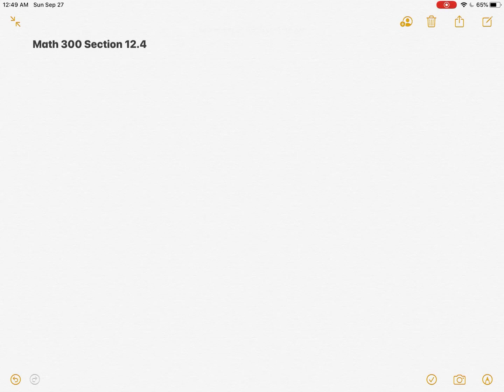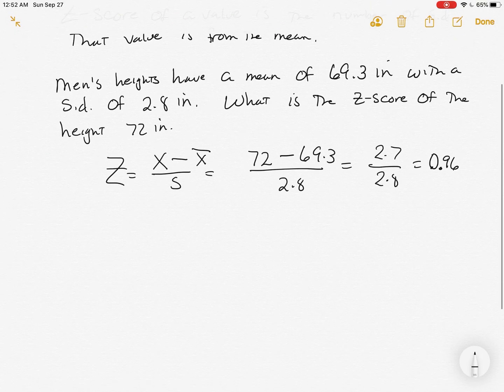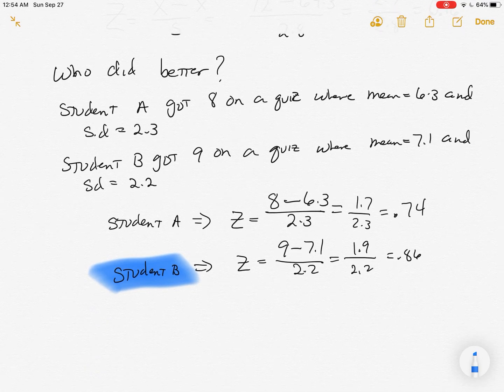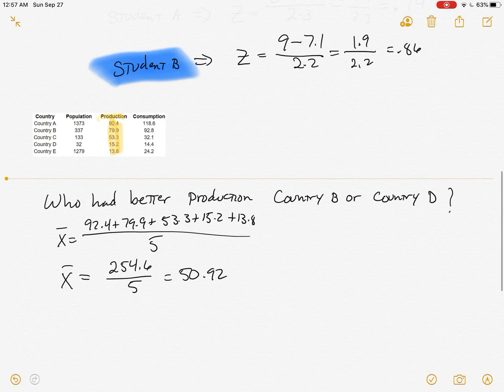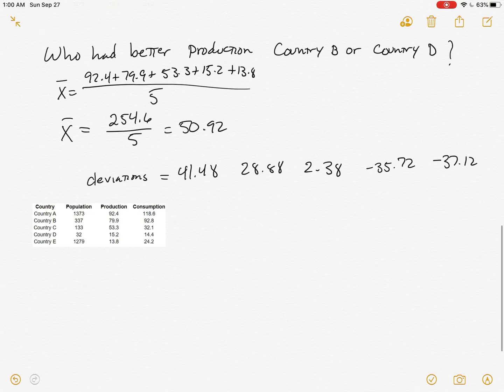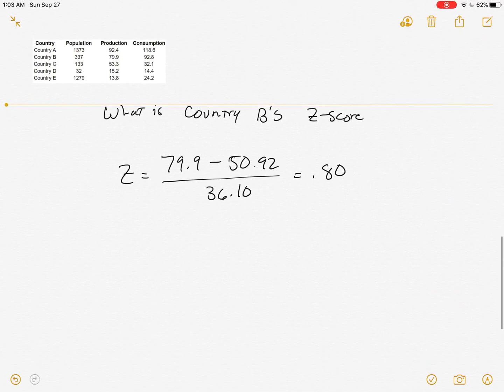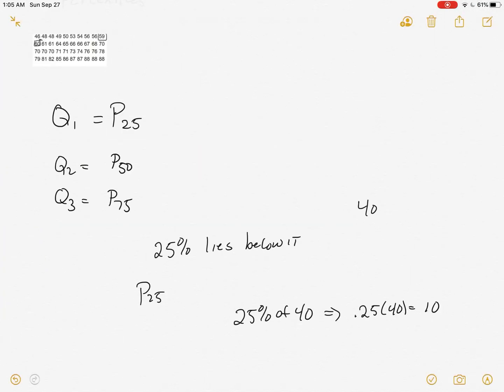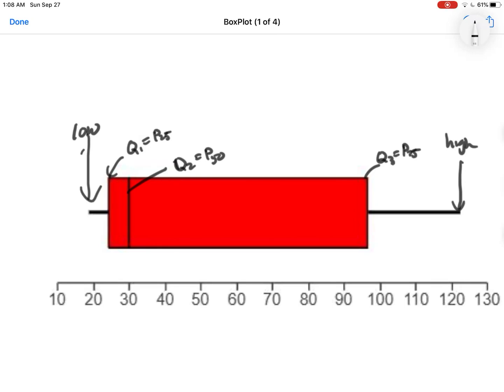Math 300 - Section 12.4